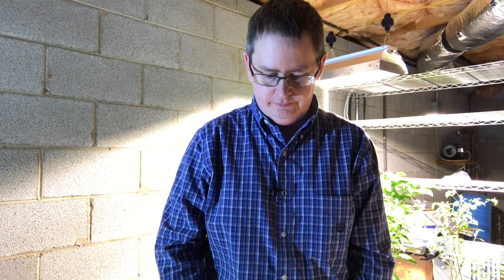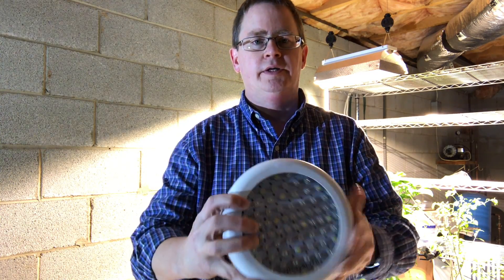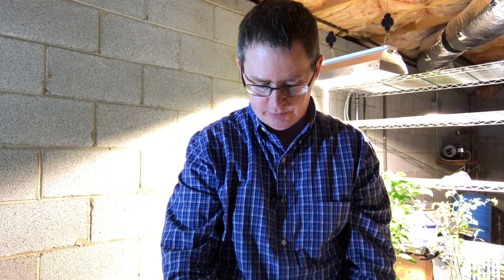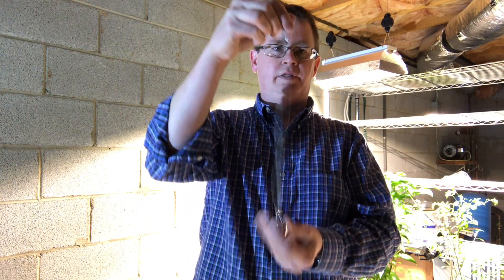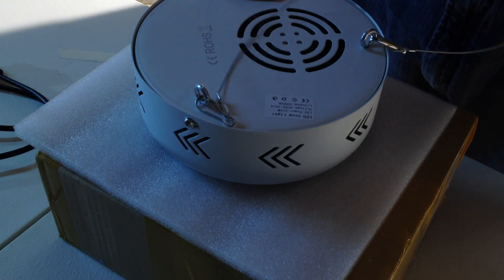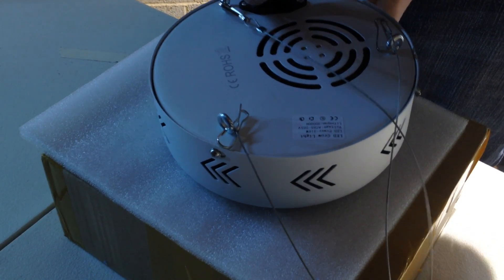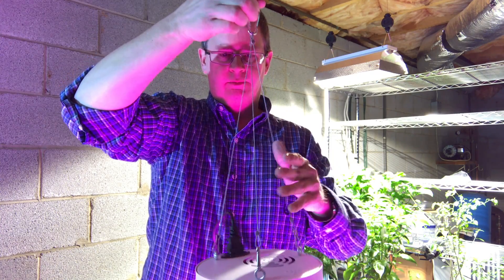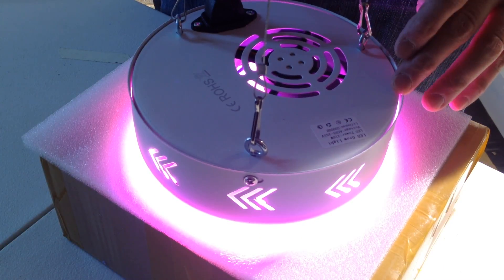Gianor UFO 216 watt LED grow light unboxing (actual usage 65 watt)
Gianor UFO 216 watt LED grow light unboxing. I just purchased a new LED grow light from . It has 72 3 watt LEDs, but the actual usage is supposed to be around 65 watts. It's full spectrum. Specs listed below.

Parameters,
Chips Brand: High Efficiency 3W Epistar Leds
Chips Qty: 72pcs 3W Leds ( 42* Red +12*Blue + 6* White+3*UV+3*IR+6*Orange)
Led: 72*3W= 216W
Actual Energy Consumption, 65W +/- 5%
Lumens: 5000~6000Lm
View Angle: 90 deg/120 deg
Working Temperature: 90 deg F -110 deg F (32.2 deg C - 43.3 deg C)
Lifespan: greater than 50,000hours
Worldwide Voltage: AC85~265V
Warranty: 3 Years
Certification: CCC,CE,FCC, RoHS
Color Ratio, Full spectrum 430nm 450nm 460nm 630nm 640nm 660nm, 3500K, UV, IR, White, Orange.
Coverage Area About 3 x 2.5 Square Feet ( The lighting area and the height are changeable according to different plants and environments )

I'm planning to use it over an improved low pressure aeroponics system that I will build soon. It will be in a 2' x 2' x 4' grow tent that has been ordered.